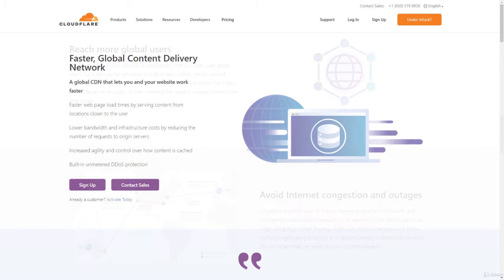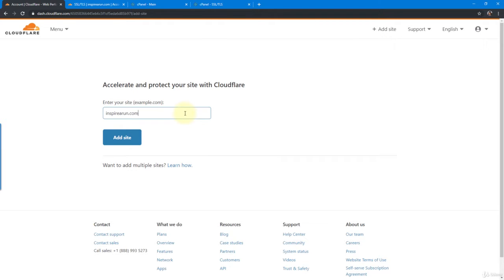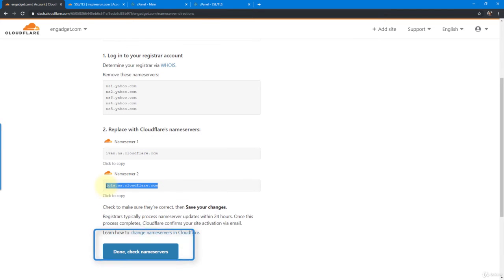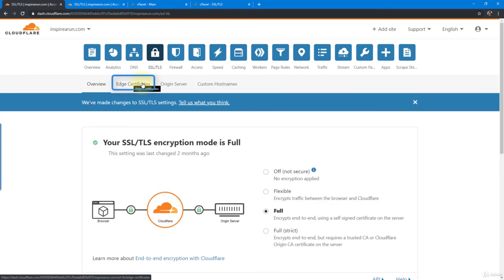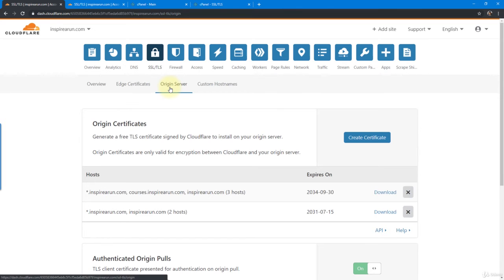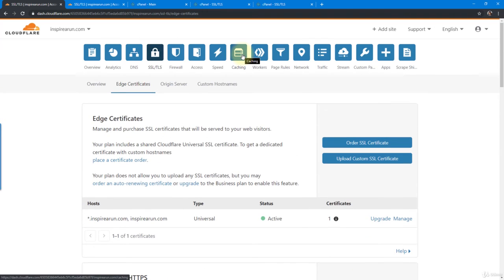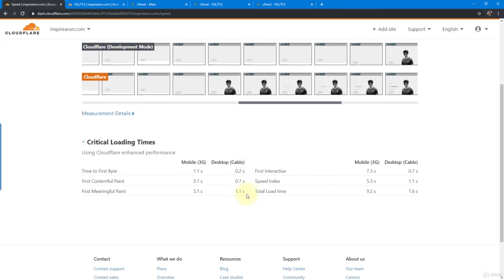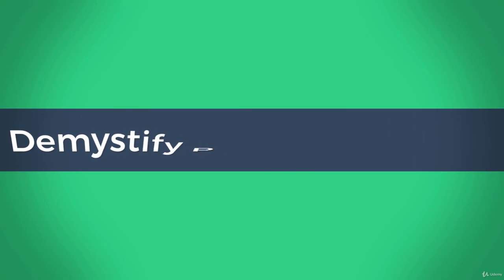28 Add a Free Total CDN for your Website | SEO 2021 PageSpeed Insights Score from Google